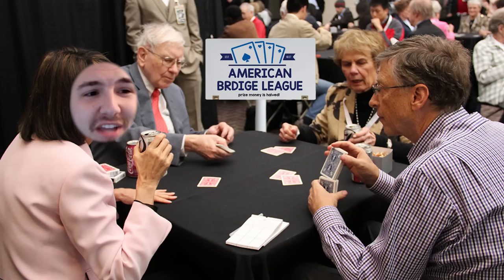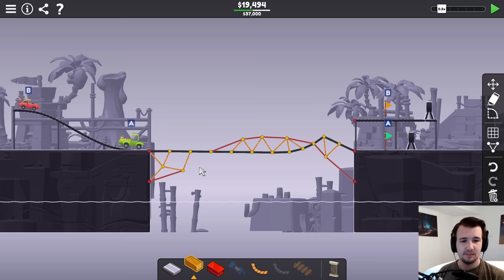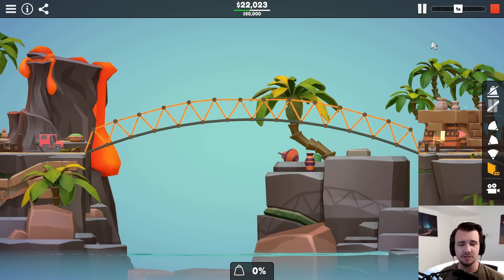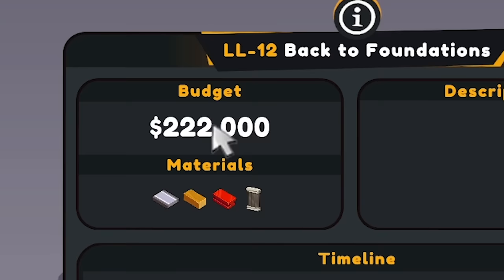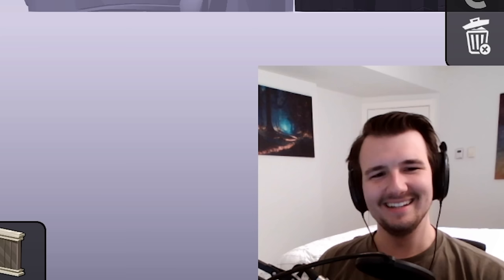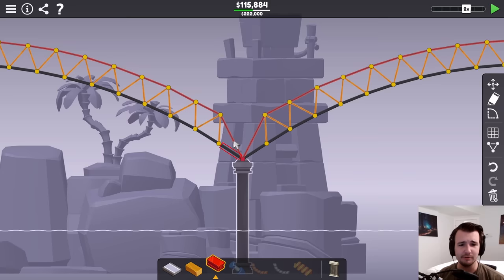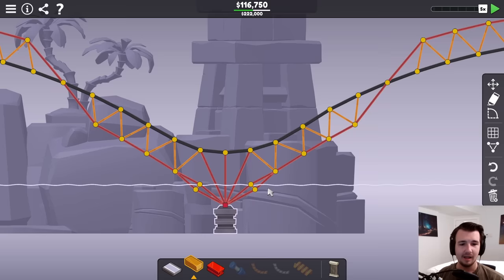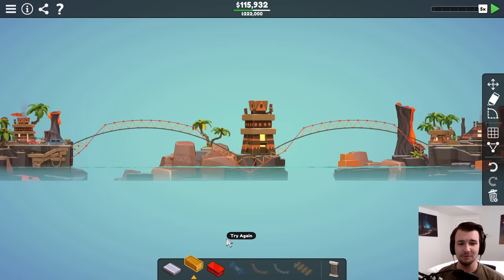Are Foundations Worth It On Extremely Expensive Bridges? - Poly Bridge 3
Poly Bridge 3 Part 11 - at least if you want to get under half budget. I would love to see a bridge on this level that has no foundations and is under half budget. Even with a foundation, this was quite the challenge!